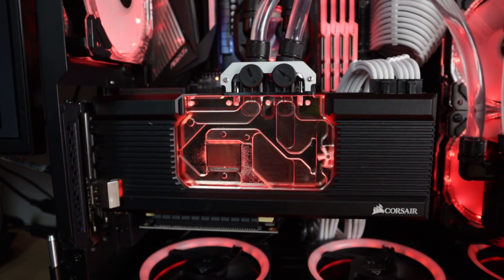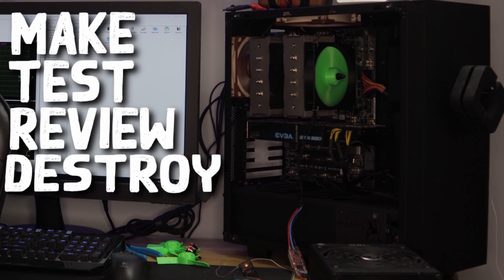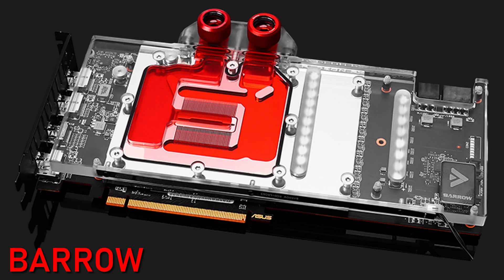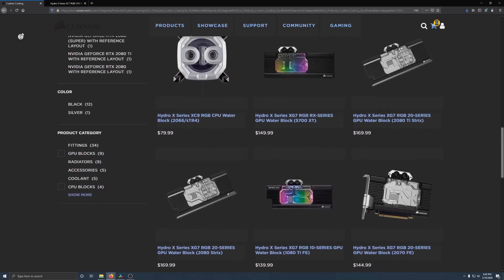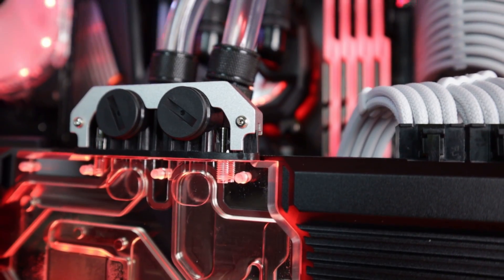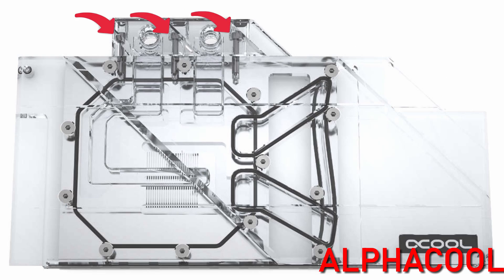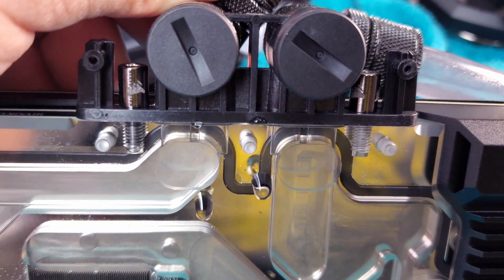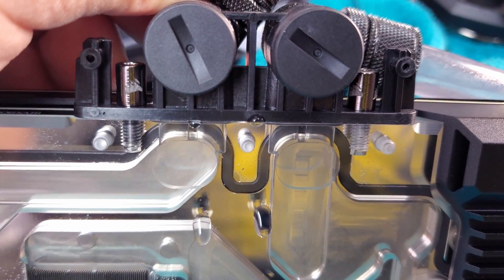WATCH BEFORE BUYING! Corsair Hydro X Design Flaw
While making a previous video I was doing some trouble shooting when I noticed my system was leaking. After looking around I found the cause, the leak was coming from the Hydro X XG7 waterblock on my 2080TI. This leak wasn't coming from any damage it seems to be coming from a flaw in the manufacturing of this waterblock. If you are thinking about buying corsair waterblocks I think you should check this out first because If would have known what I know now I would have gotten something else.